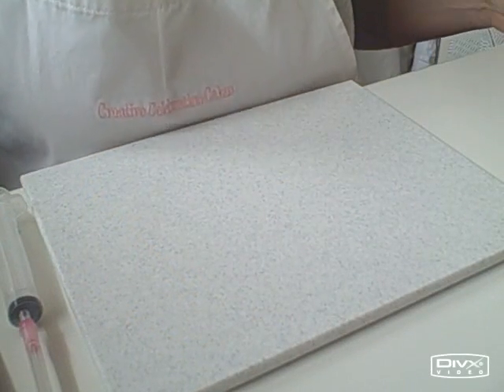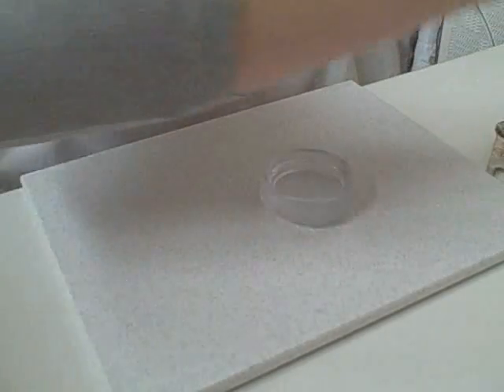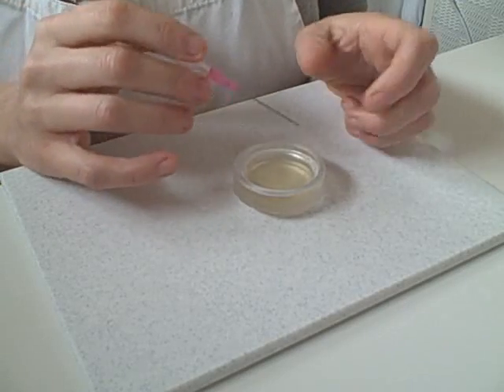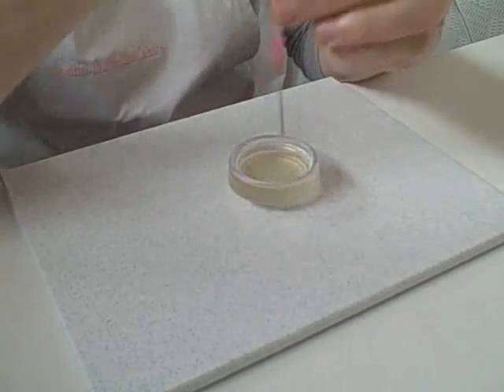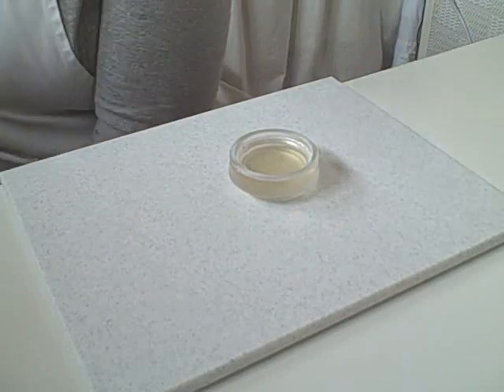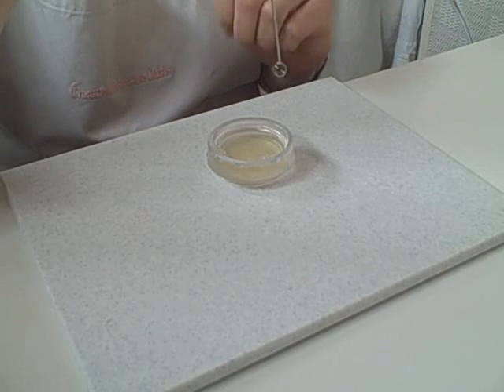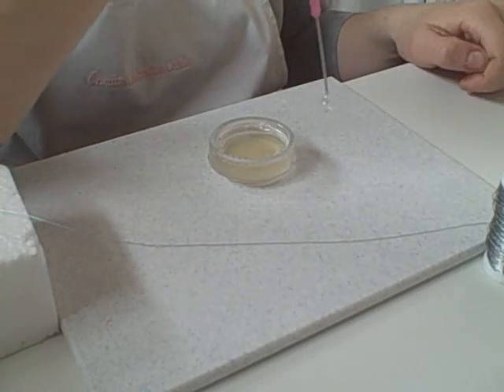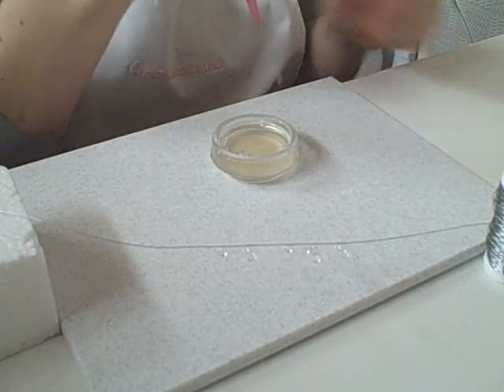Gelatine bubble blowing.wmv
A quick little video to show you how to blow these pesky little bubbles. Once you see how quick and easy it can be you'll want to use them on cake designs all the time. The only problem then will be thinking up the designs!